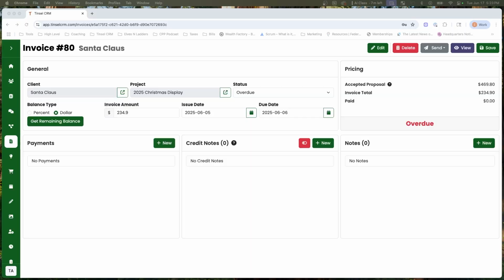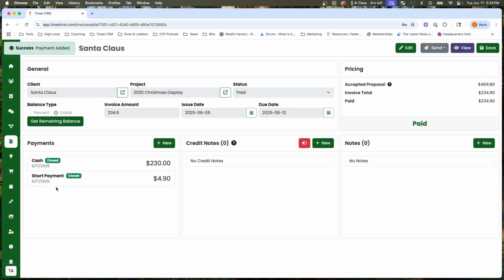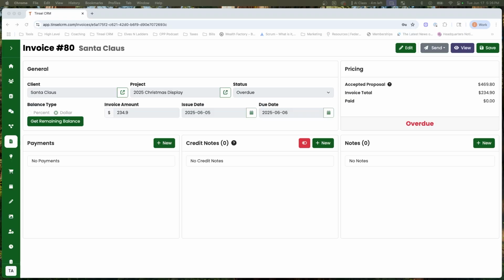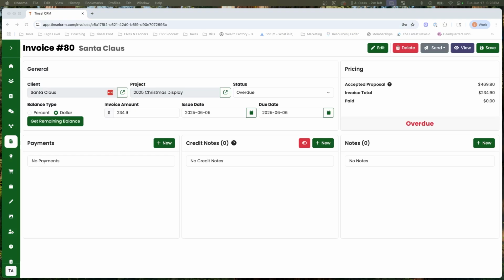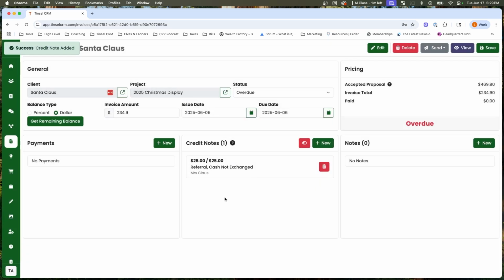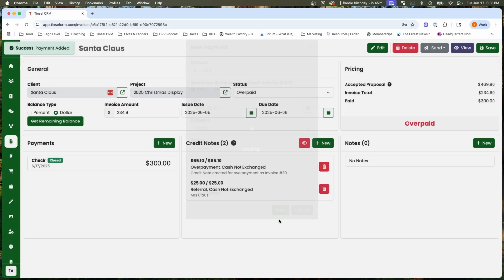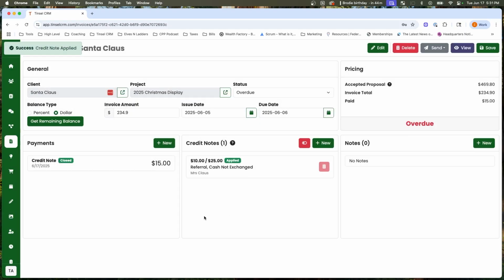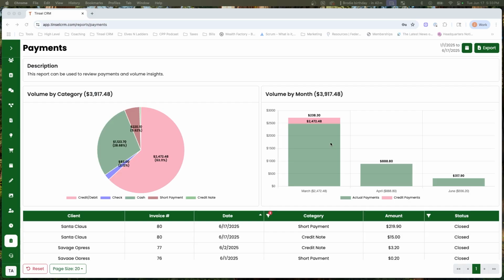Short Payments and Credit Notes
🎥 Understanding Short Payments & Credit Notes in Tinsel CRM
Learn how to handle underpayments and client credit like a pro.

Running a service business means payments aren’t always perfect — sometimes clients underpay, and sometimes you want to issue store credit for referrals or partial refunds. In this video, we’ll walk you through how to handle both Short Payment Corrections and Credit Notes inside Tinsel CRM.

✅ In this video, you’ll learn:

What a Short Payment Correction is and when to use it

How to apply a Short Payment to an underpaid invoice

What a Credit Note is and how it helps manage client credits

How to create Credit Notes manually or automatically

How to apply a Credit Note to an open invoice

How these payments are reflected in your reports

Whether you're issuing a referral bonus, a refund in the form of credit, or correcting a small balance — this video has you covered.

💡 Pro Tip:
Use Credit Notes to build goodwill and streamline your accounting — especially during your busiest seasons!